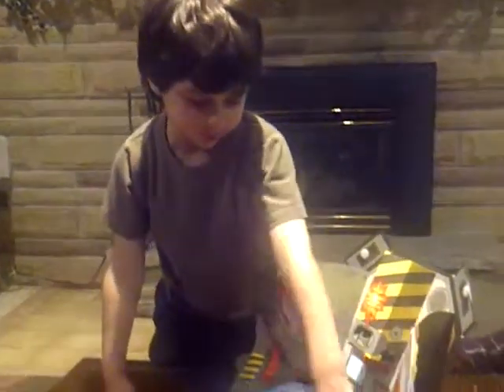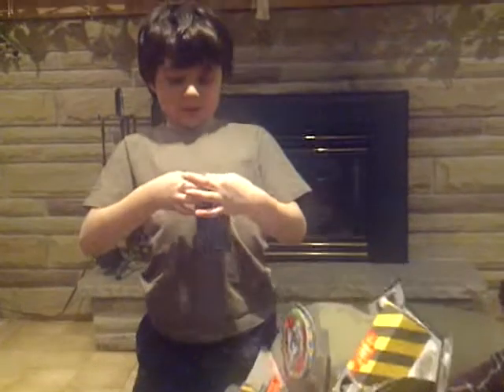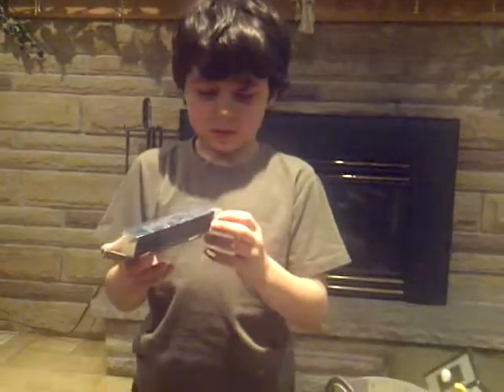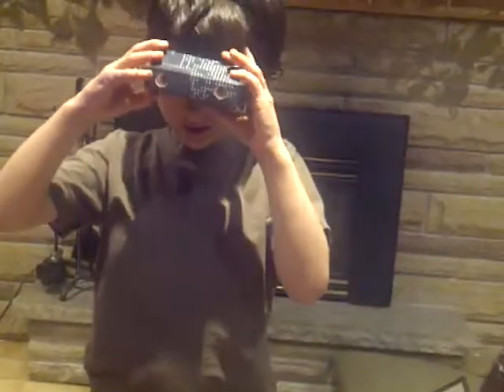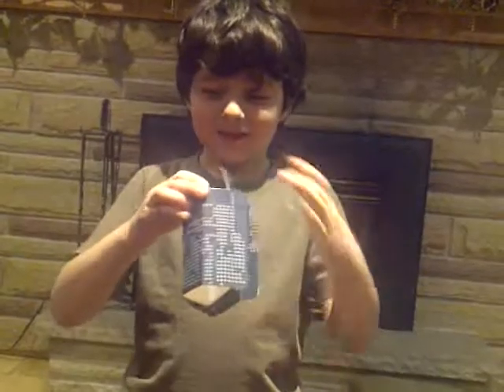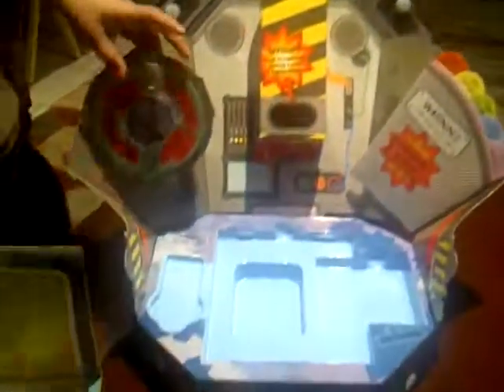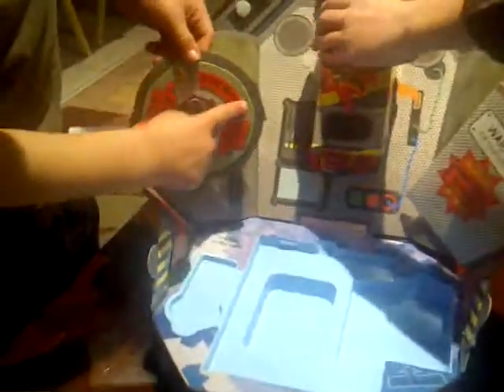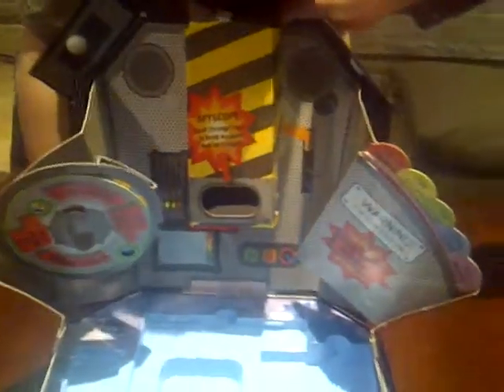Gabe's Gadgets-20111225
Gabriele describes his new spy kit